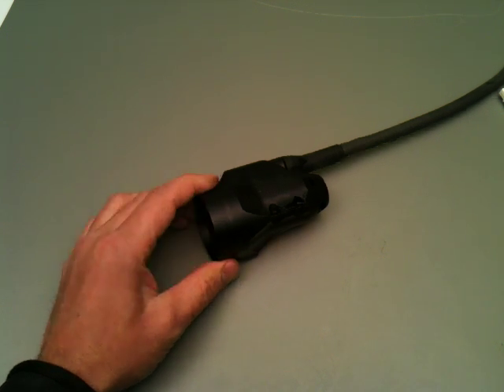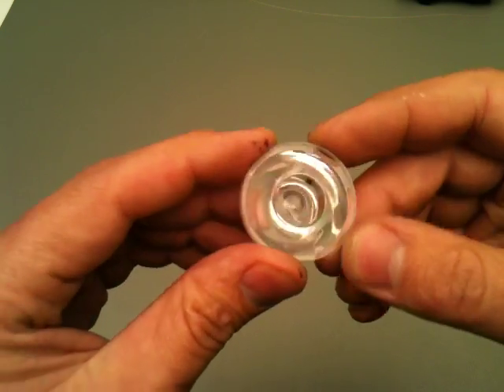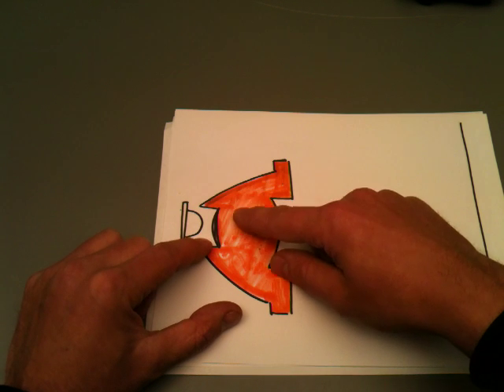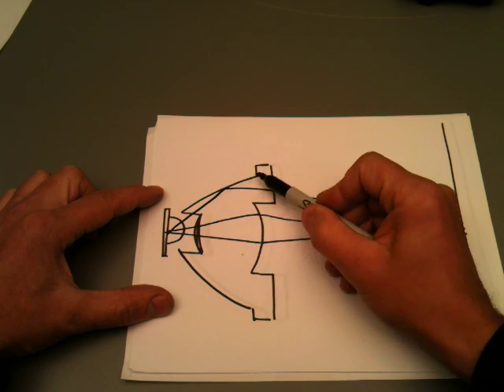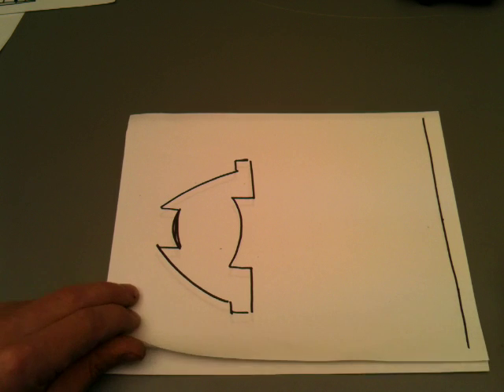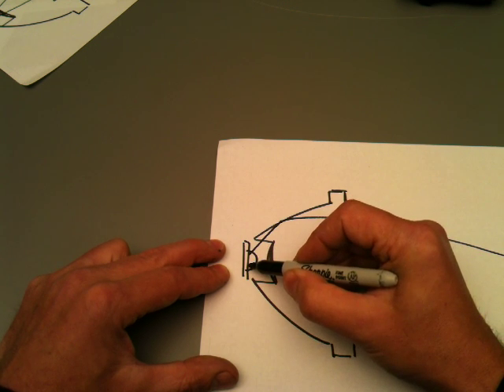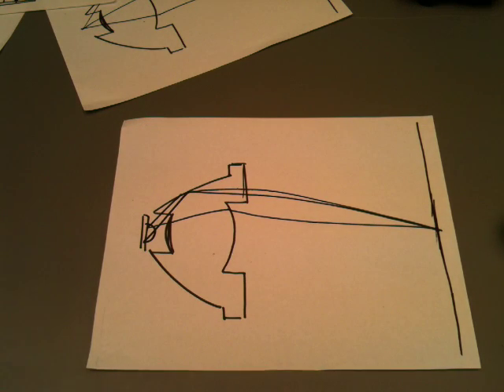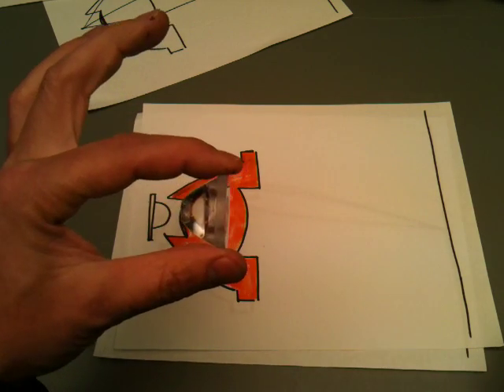New X-Ray Light: Optic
The X-Ray light is designed to have a beam pattern of a 2'dia. spot at 10'. To do this we used a TIR optic that captures over 80% of the light emitted from the LED and puts it to the above spot.